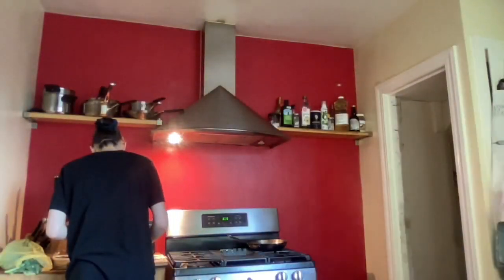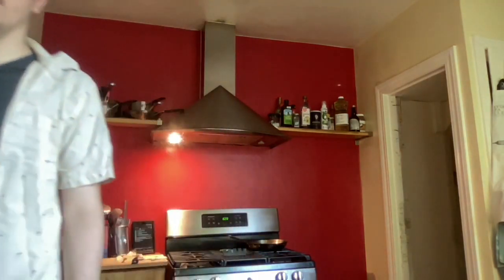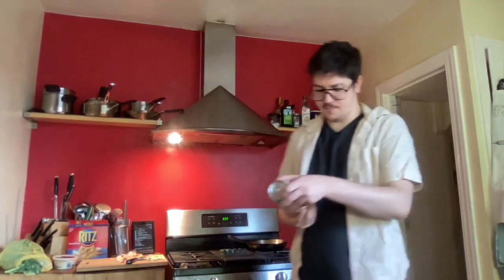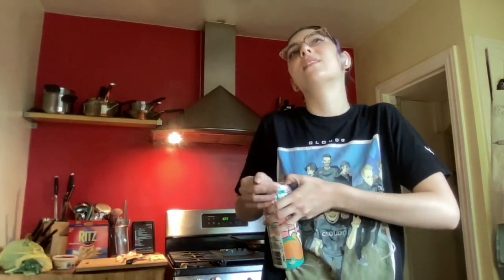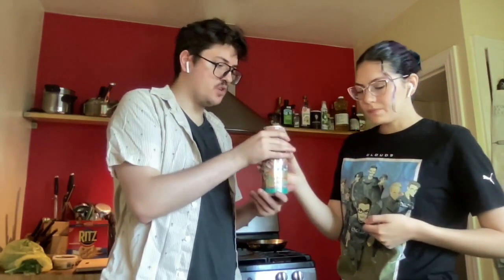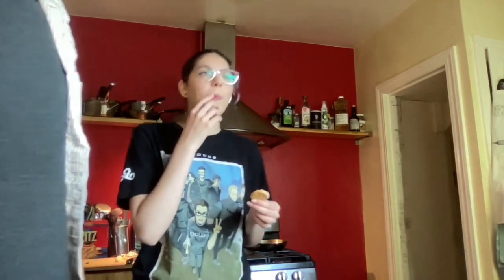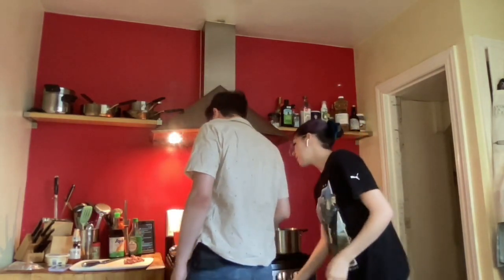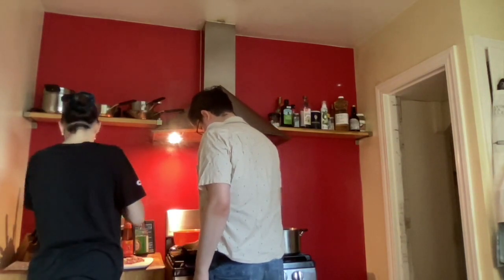Instructions for making super delicious Prosciutto pasta